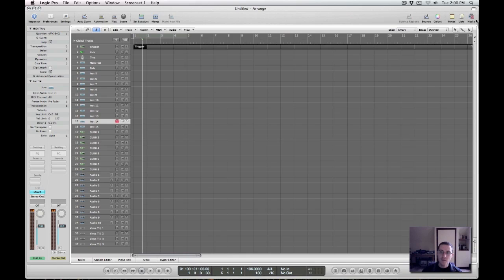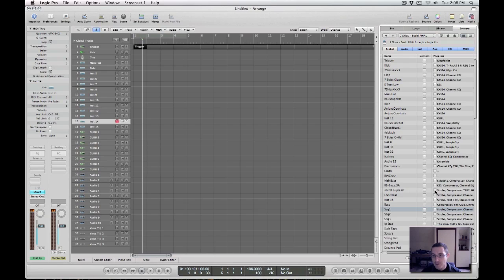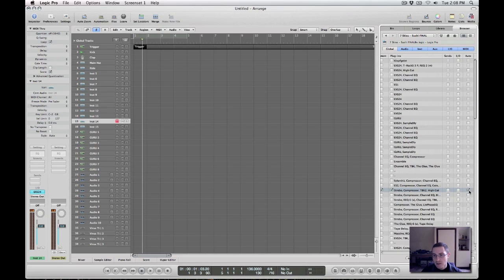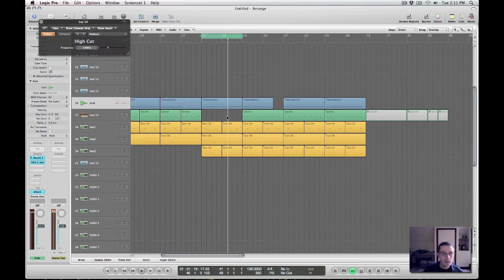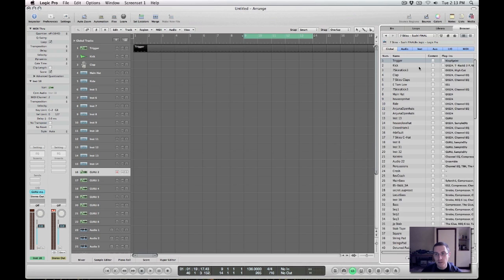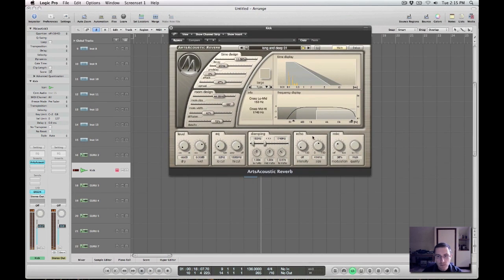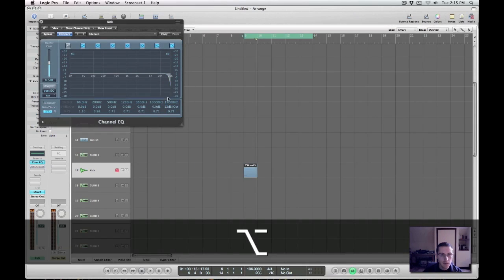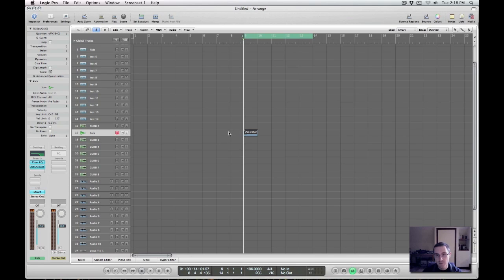TUT 7 Skies Logic's Workflow Tutorial 2 Part 1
Another video where I'm showing you some logic 9 features that help you speeding up your music making.
In this video :
Loading content from another logic file
Bounce in Place
Gain control on audio region

Part 2 will follow in a few days sowwy but I'm a little busy